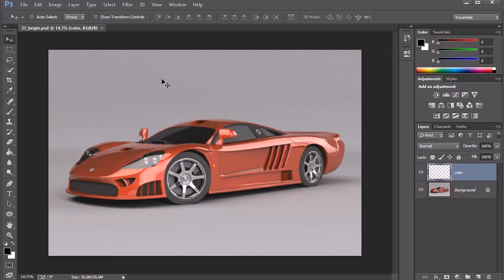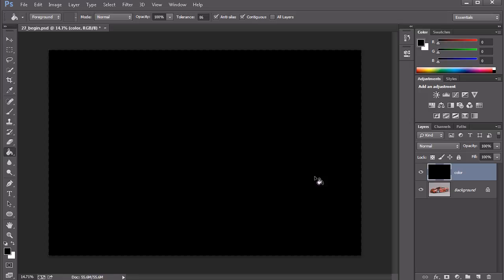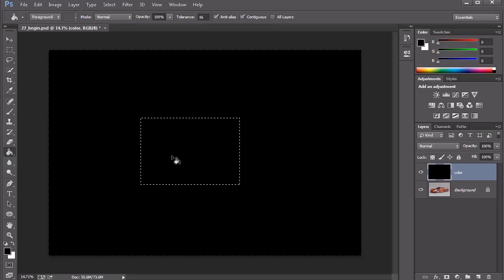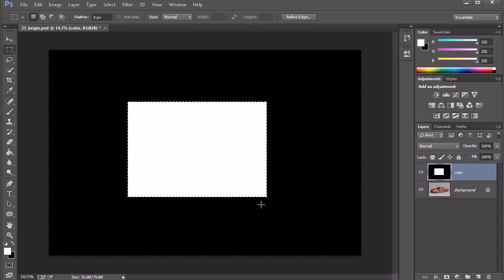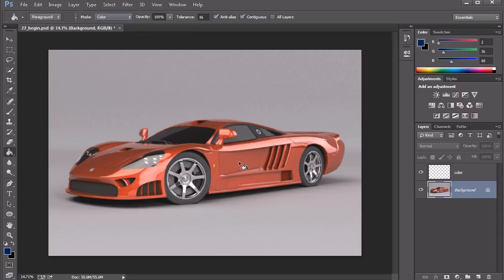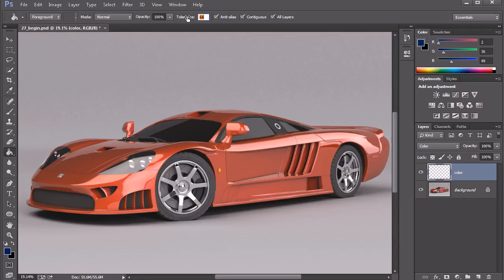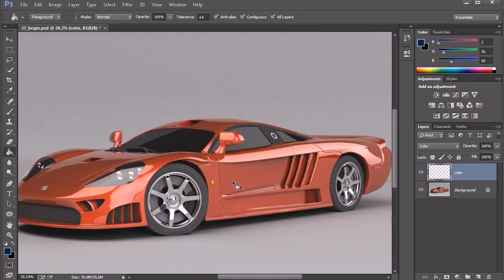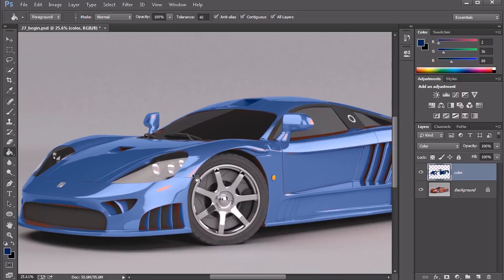28 Using and customizing gradient